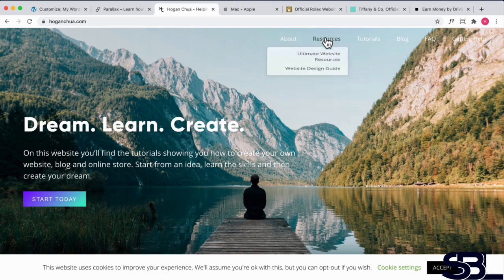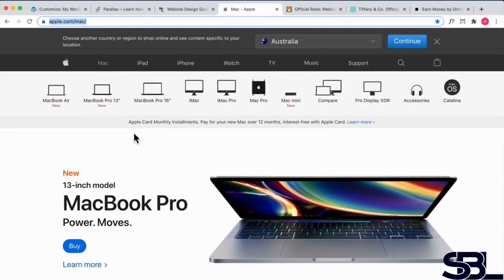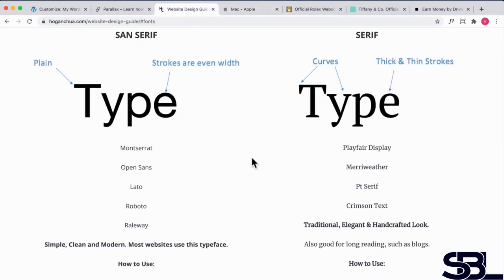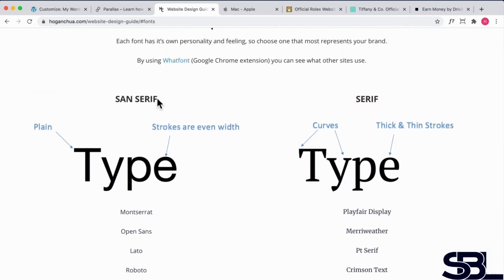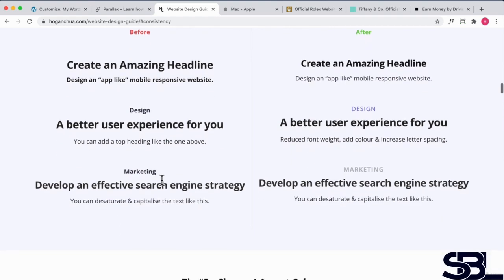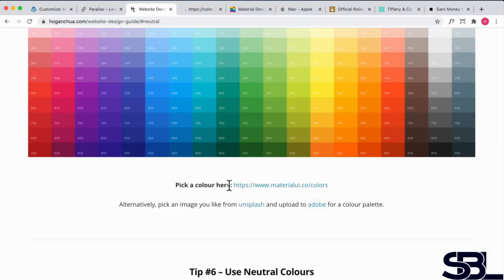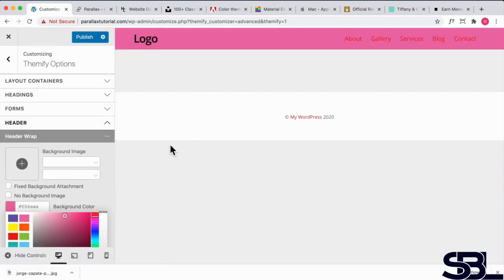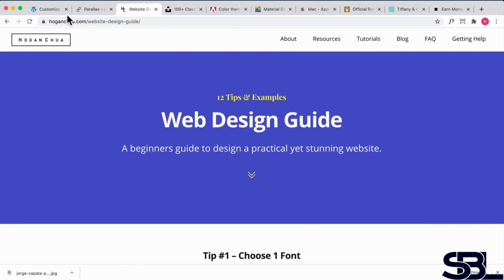How to create a WordPress website Basic Website Design Explained EP 5